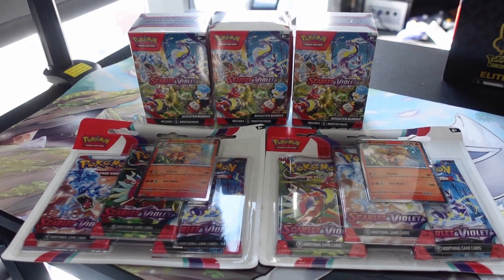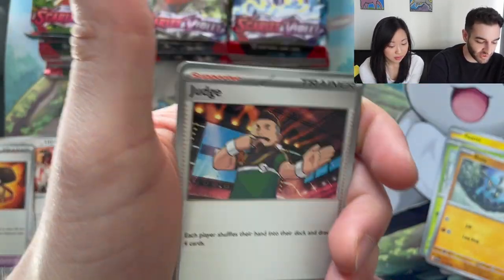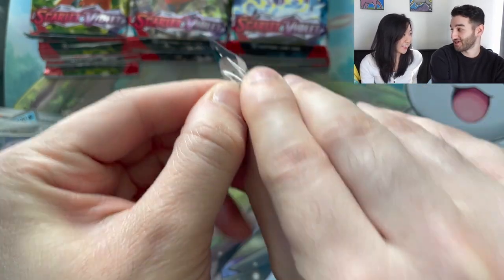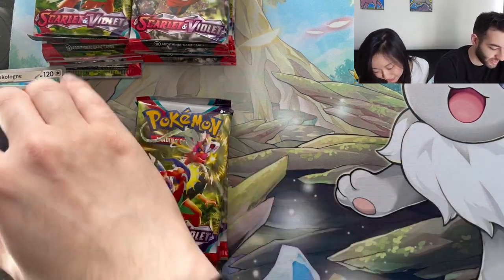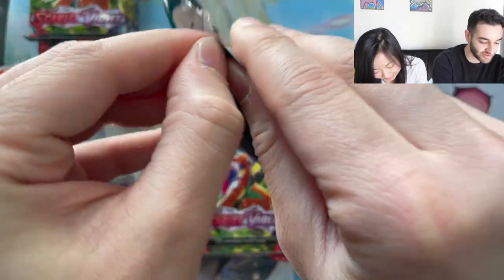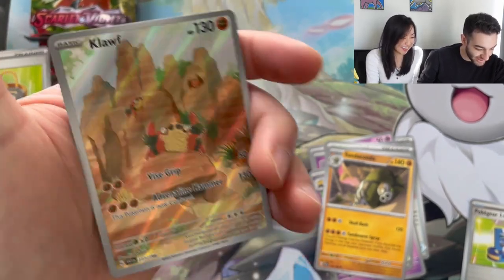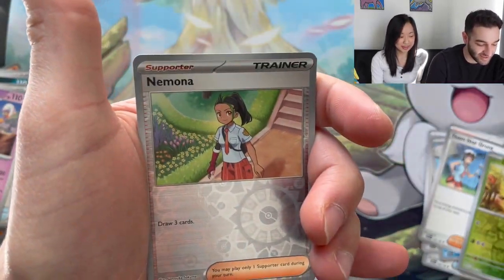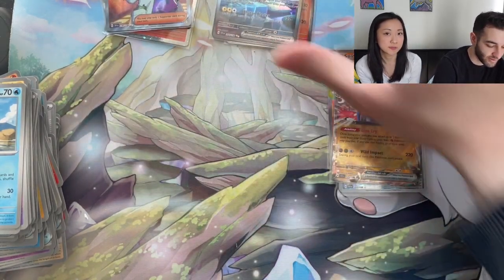Pokémon Scarlet & Violet Booster Bundles and 3 Pack Blisters: WE PULLED OUR CHASE!!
Today we opened three scarlet & violet Booster Bundles and two 3 pack blisters and we managed to pull one of our chases! We hope you enjoyed this card opening as much as we did.

0:00 (Intro)
0:37 (Arcanine 3 Pack blisters)
5:41 (Booster bundles)
18:20 (Outro-Subscribe!)